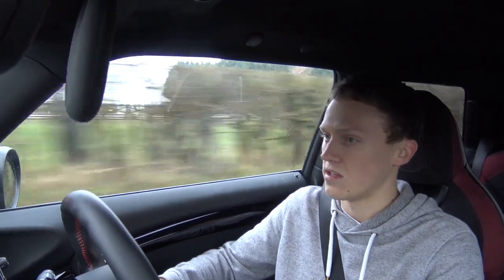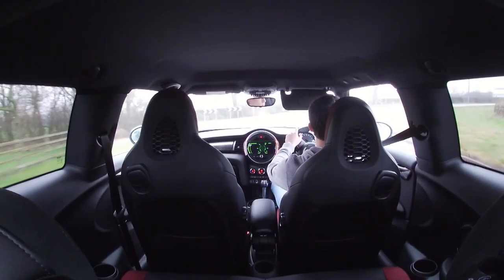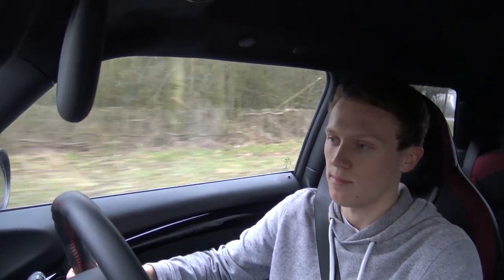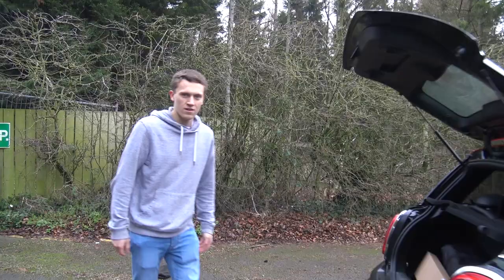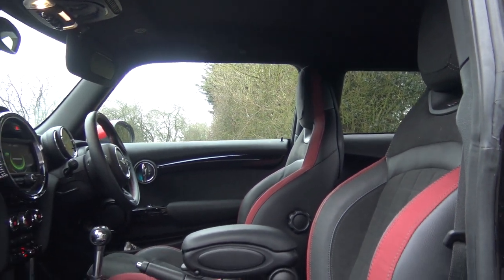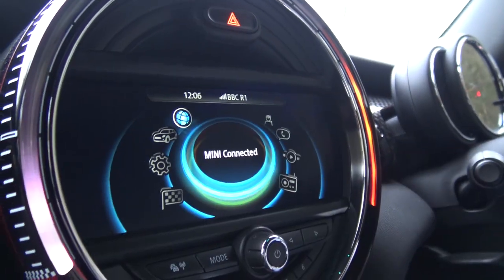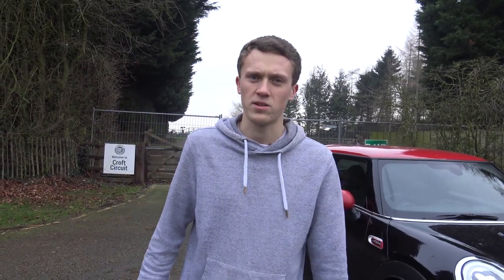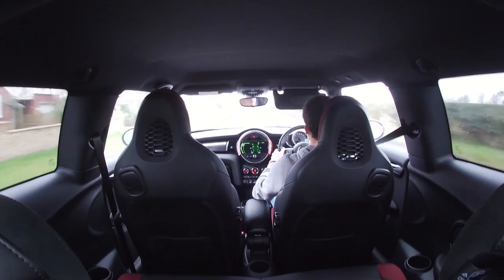Living with a Mini John Cooper Works (JCW) - Episode 3: Practicality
In our final episode of the Living with a JCW series we take a look at the overall practicality of the car. We hope you enjoy the video!

In episode 3 of the Living with a JCW we take a look at the overall practicality of the car. We hope you enjoy the video!

Primary Cameras - Sony AX33 & Panasonic HC-VX870EB
Secondary Camera - Nikon D3300 w/ 18-55mm Kit Lens
Secondary Camera Additional Lens - Nikkor (Nikon) 55-200mm